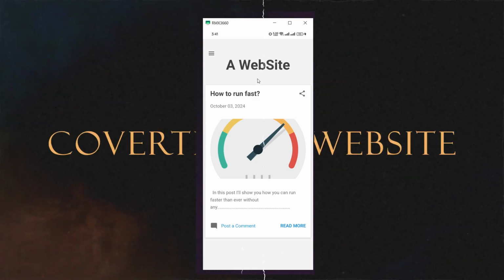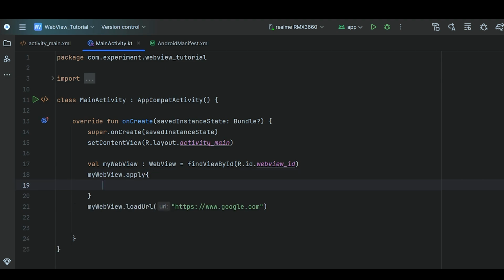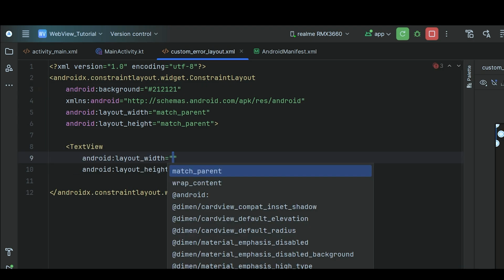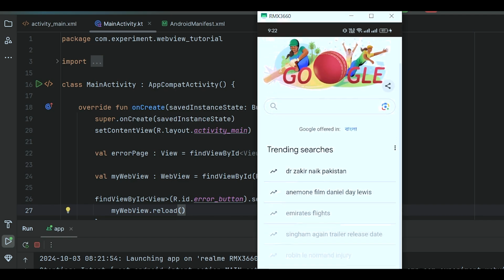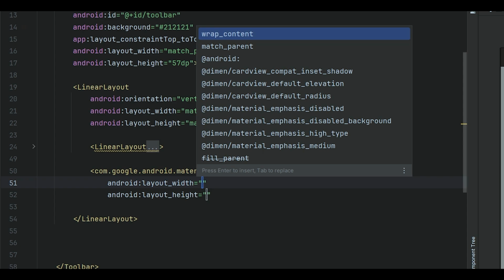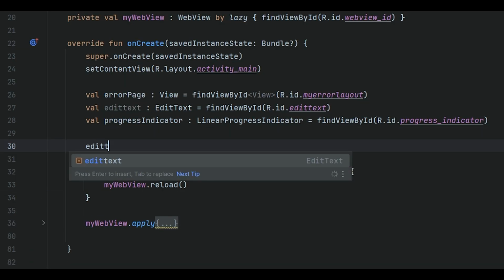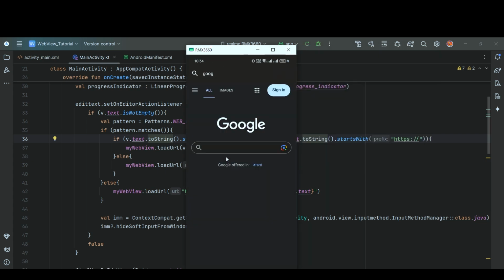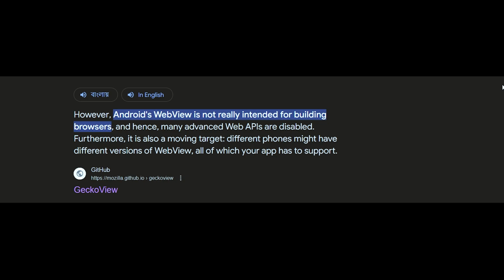Become a WebView Pro in 12 Minutes || Kotlin - Android Studio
Building a Simple Browser and Converting a Website into an Android App with WebView. This is basically a WebView tutorial video.

💼 Freelance Work